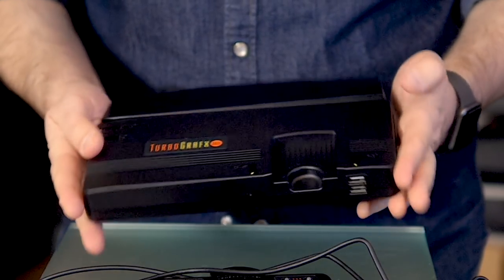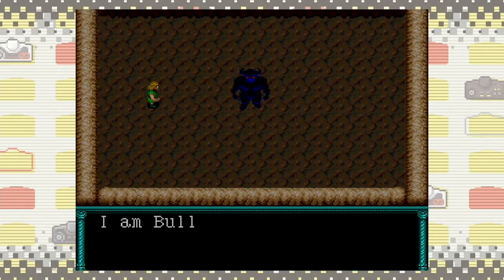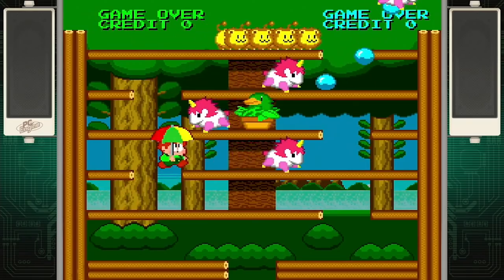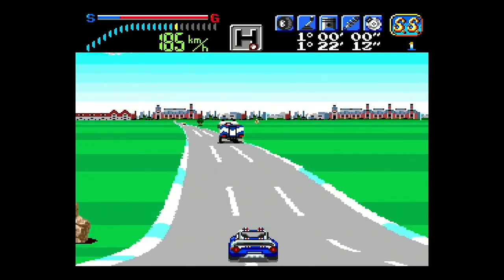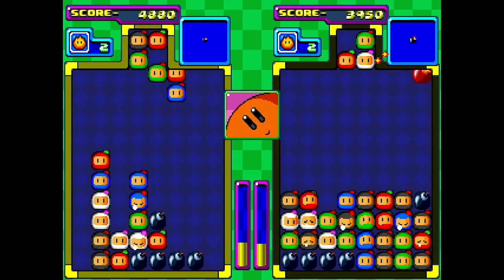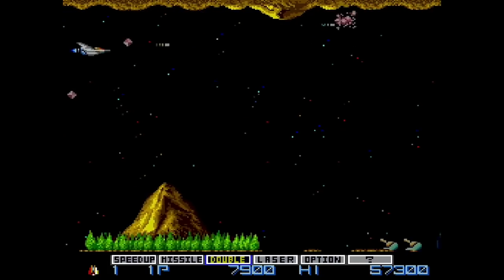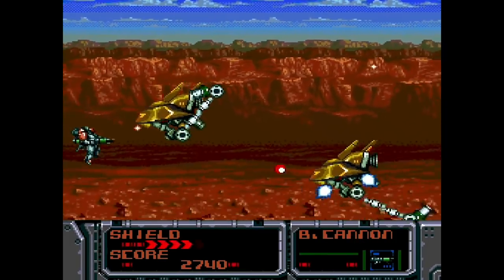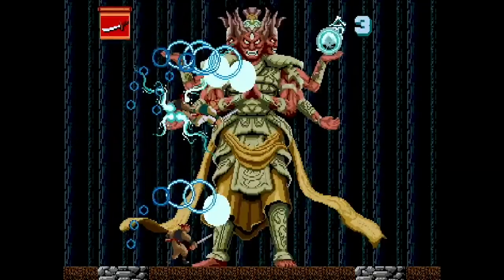TurboGrafx-16 Mini: All the Games Reviewed! - Electric Playground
The new TurboGrafx-16 Mini has more than fifty different games, so Victor Lucas is reviewing all of them!